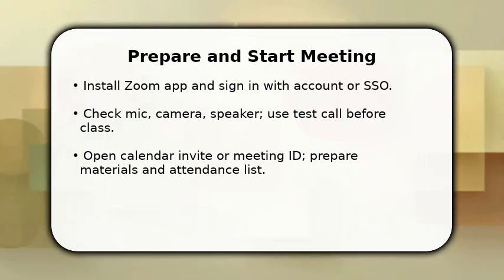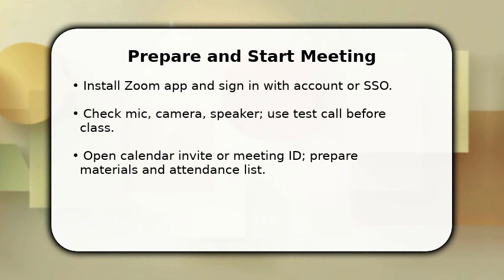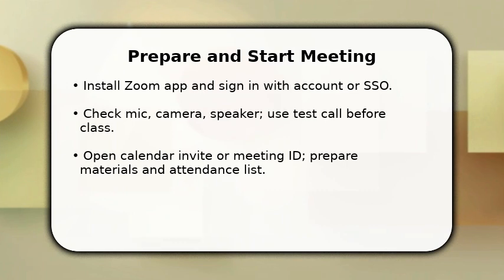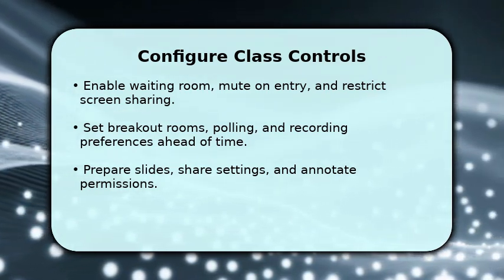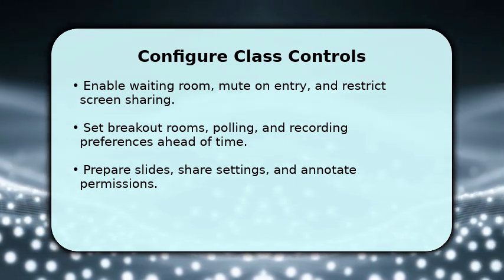How to Zoom Classes Start - Step by Step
How to Zoom Classes Start - Step by Step | 🔒 Surfshark VPN Deal — Stay private and secure. $1.99/mo + 3 Months Free ▸

Discover the essential steps to successfully transition into zoom classes. This video guide provides a clear, step-bythy approach for setting up your home learning environment and maximizing productivity during online sessions.

Zoom Classes, Online Learning Guide, Home Study Setup, Productive Zoom Sessions, Step by Step Transition to Online Education, Tech Savvy Students Tips,